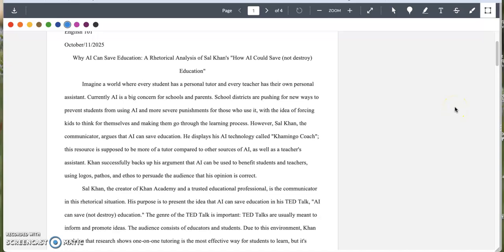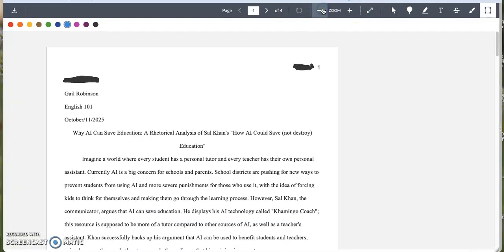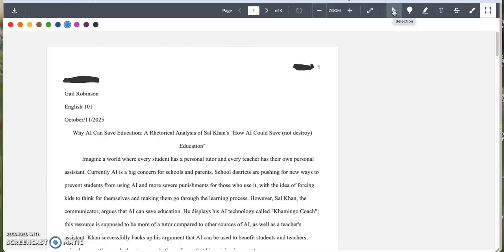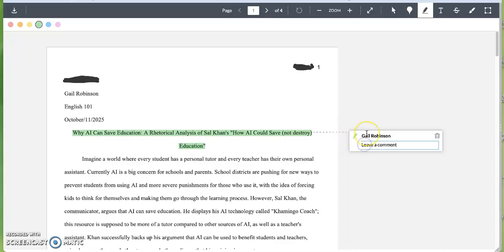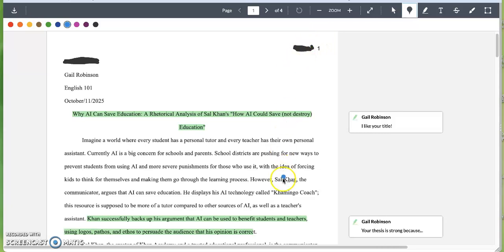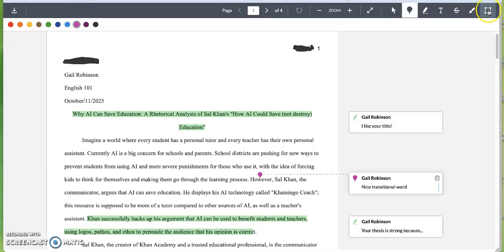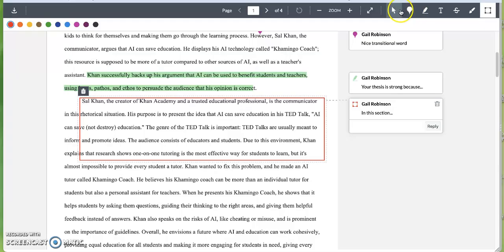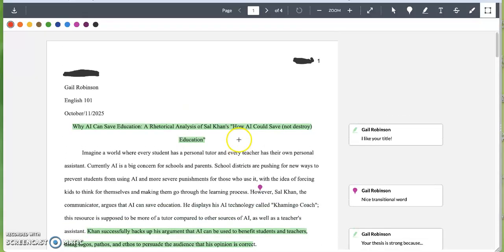Docviewer demo W26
This video demonstrates how to use DocViewer in Canvas and how to leave annotations in your peers' drafts. Annotations refers to leaving comments in the margins.